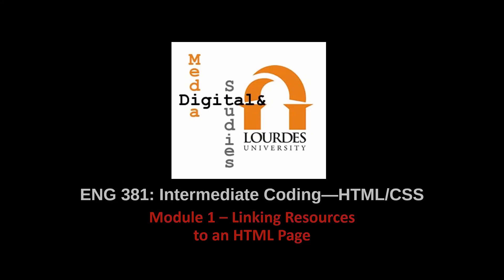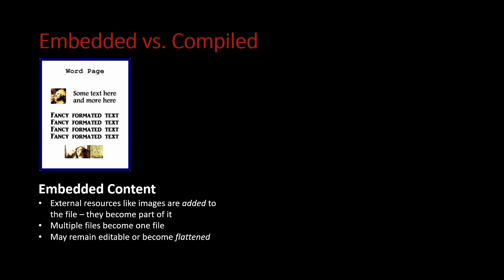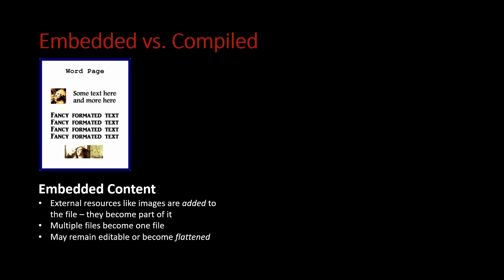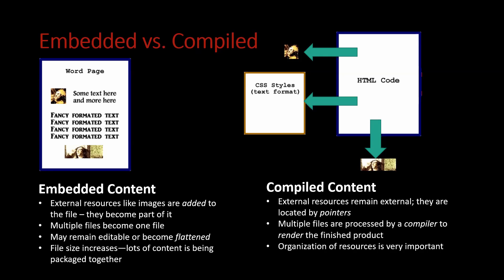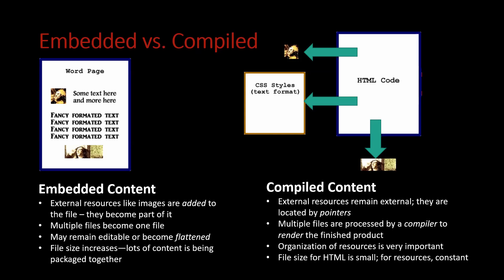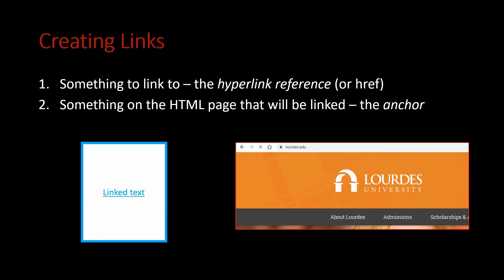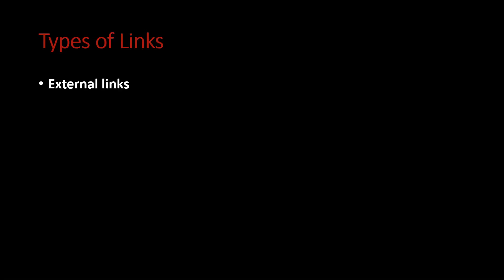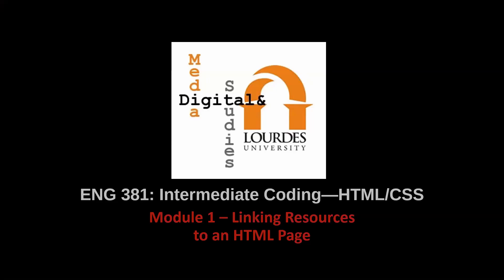ENG 381: Module 1--Linking Resources to an HTML Page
identify internal and external linking methods
explain the difference between internal and external links
demonstrate knowledge of best practices for organizing websites